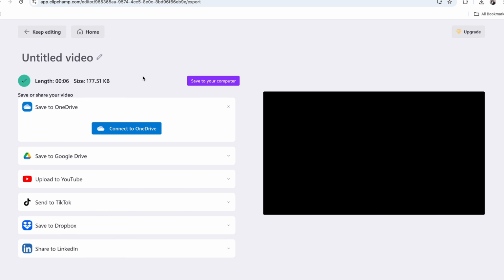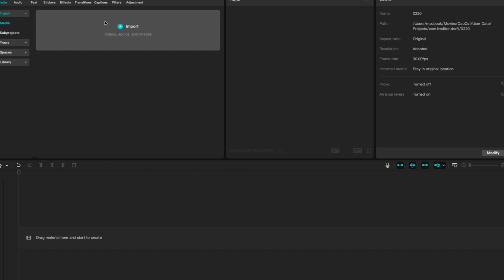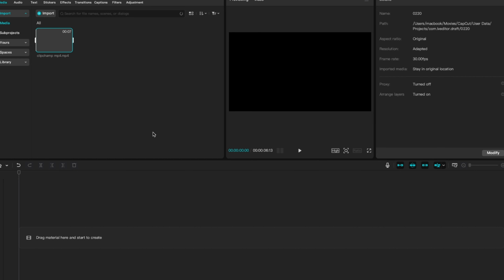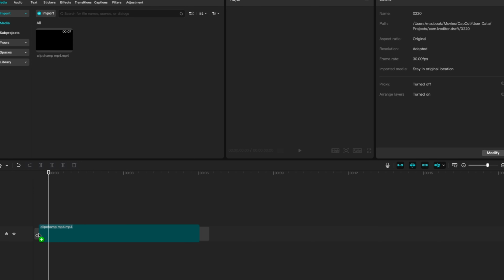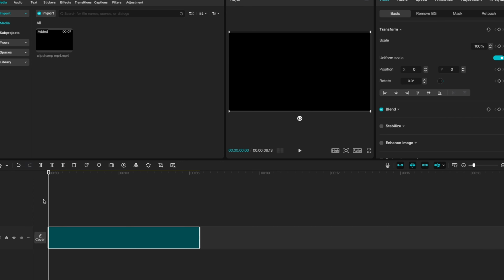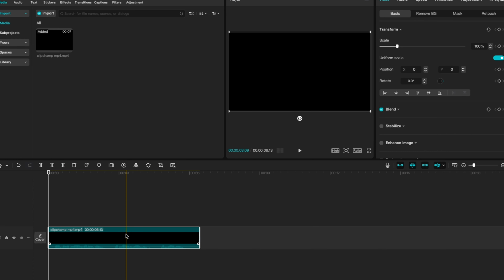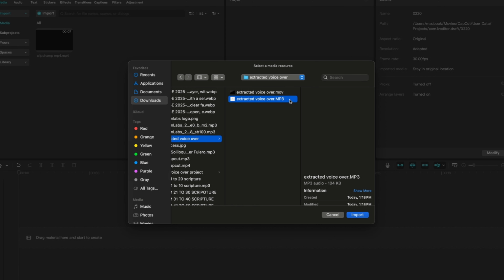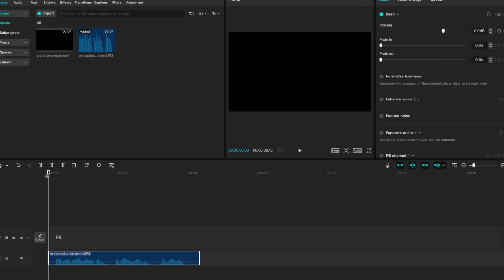UNLIMITED FREE VOICE-OVER WITH CLIPCHAMP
This tutorial shows how you can generate unlimited free voice-over for your project using clipchamp.
- How to use clipchamp to generate your voice over
- How to extract the voice over from the downloaded file from clipchamp